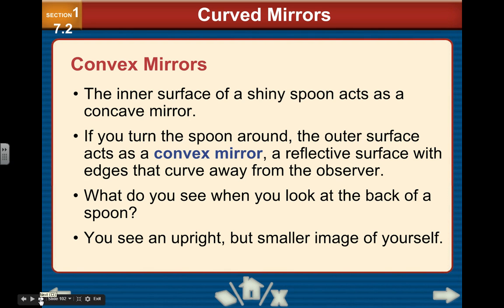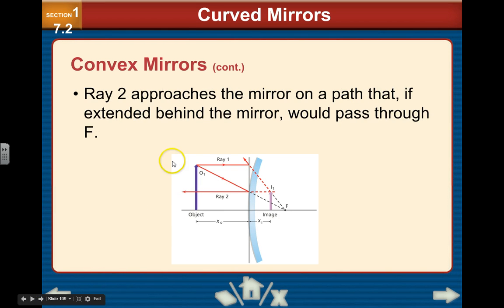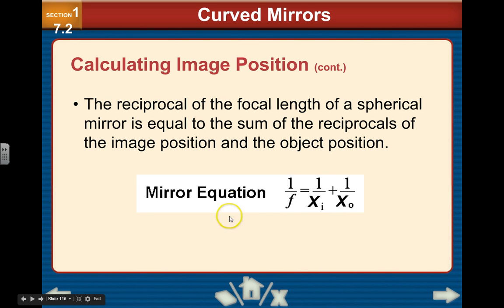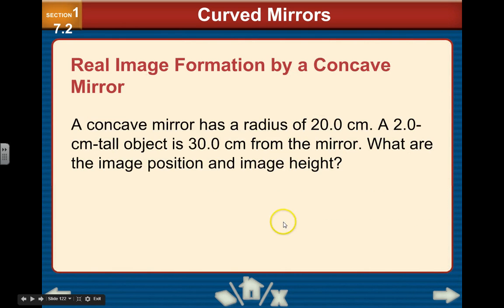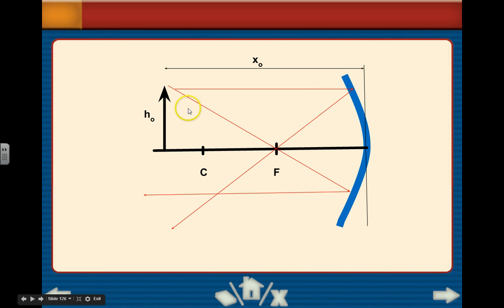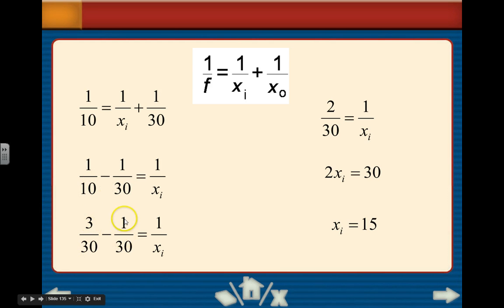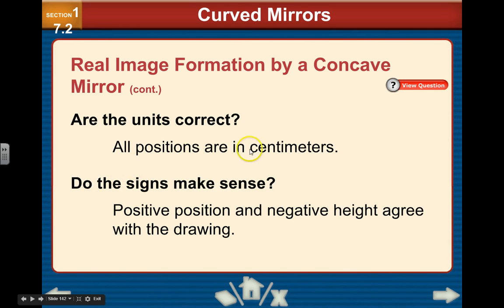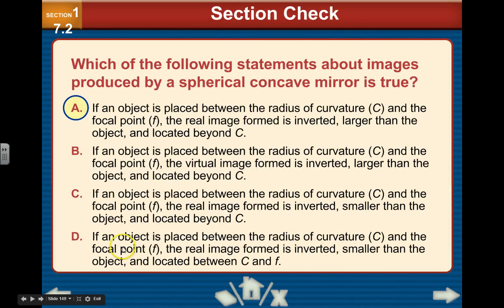Physics 17 2 2